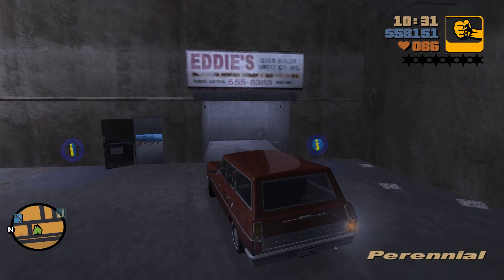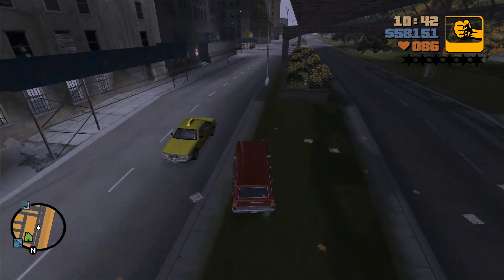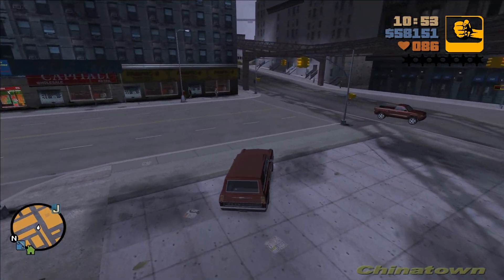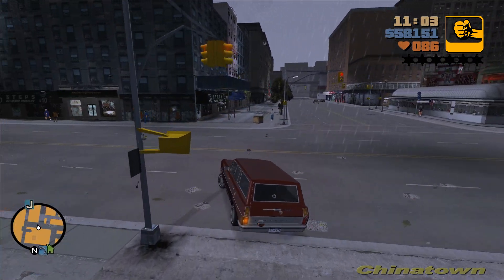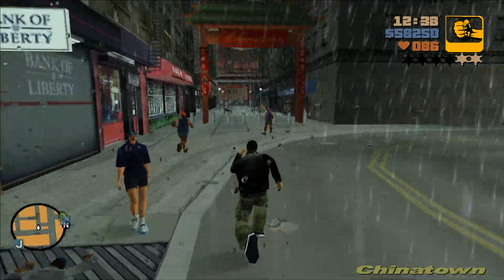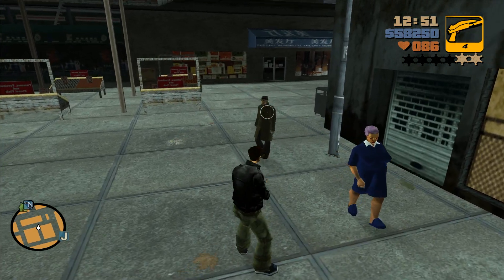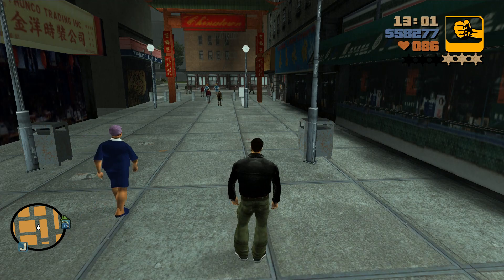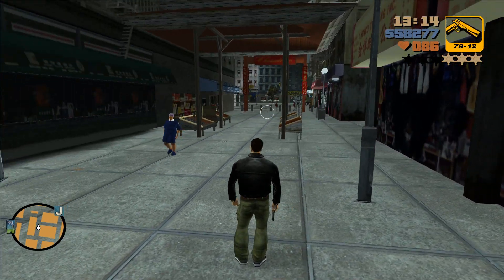3D SOUND IN GTA 3!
Creative Lab's EAX 3.0 in action on Grand Theft Auto III, through a DirectSound wrapping program called Creative ALchemy (version 1.45.01). EAX 3's reverb is broken through DSOAL, because the reverb stops as soon as the sound stops playing.

Creative ALchemy is used in applications that make use of hardware-accelerated features of a sound API called DirectSound3D, serving as a wrapper to restore that functionality in Windows Vista and beyond, translating DirectSound3D calls through another API called OpenAL.

mss32.dll, HRTF, gta 3 gameplay, i drink lava, hesuvi, creative alchemy, openal soft